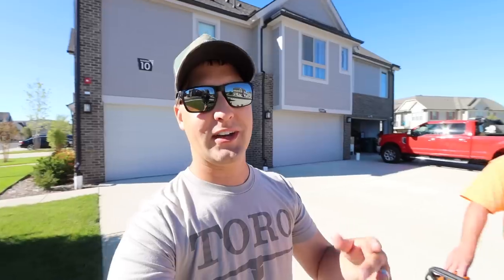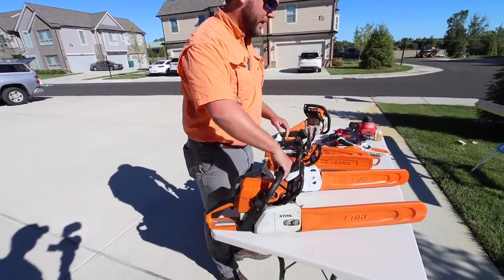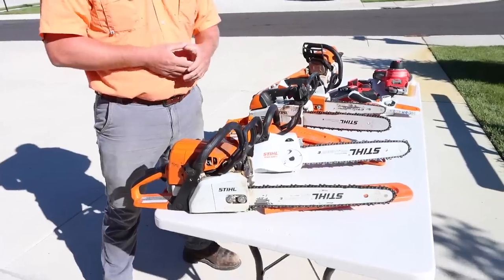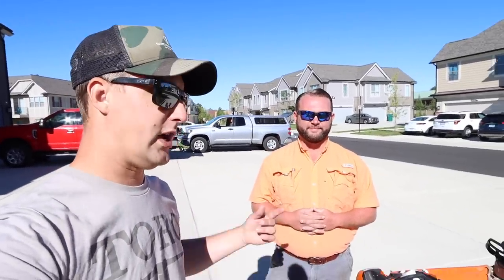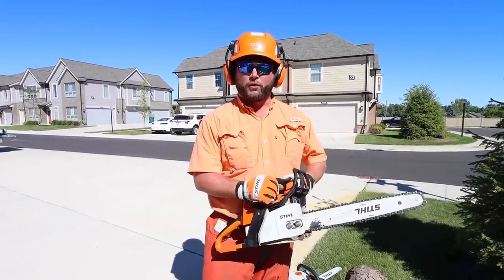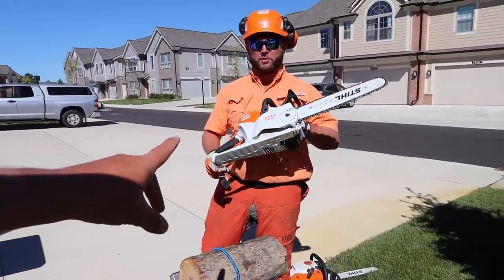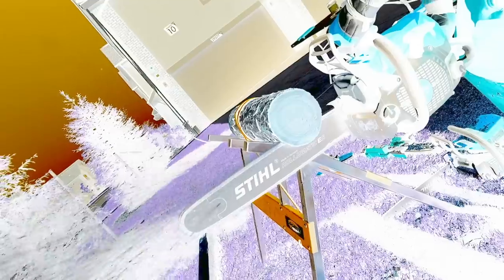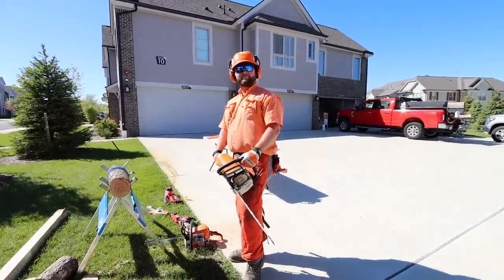3 INSANELY Powerful STIHL CHAINSAWS That Will Change Your Business!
Today we have Mark Parker from Bryan Equipment showing us the brand new STIHL chainsaws for 2020. This includes their battery powered MSA 220 and a handful of their top saws that released last year at GIE.

Mark Parker is a tremendous resource in the green industry especially when it comes to safety training and technical education on chainsaws and other outdoor power equipment. I really do appreciate Mark taking his Friday before the holiday weekend to spend it with us and to help show you guys the newest items available from Bryan Equipment and STIHL.

What do you guys think about the new STIHL MSA 220 or their gas powered MS 462? These units are INSANE and I think the STIHL chainsaws we showed here are incredible, check them out if you haven't already at your local dealer, and don't forget to follow Mark on Instagram at @MarkParker567

How We Make Our Videos And Vlogs:
Canon 90D Main Camera